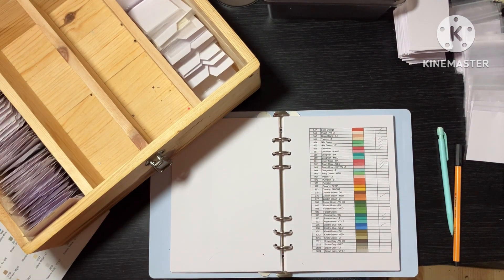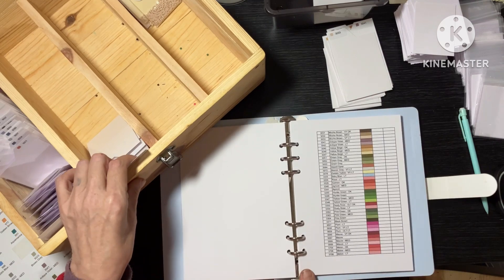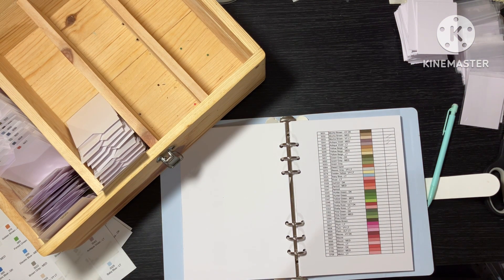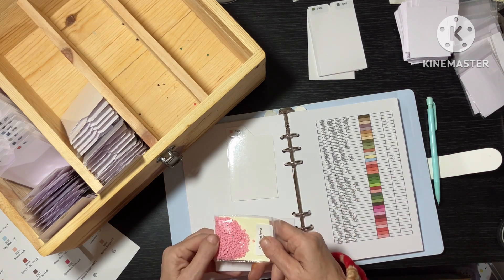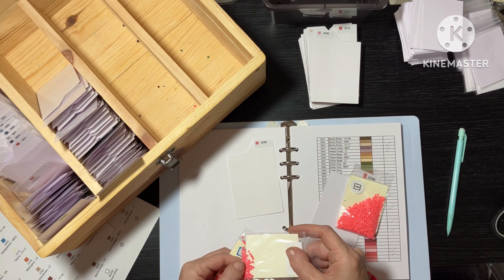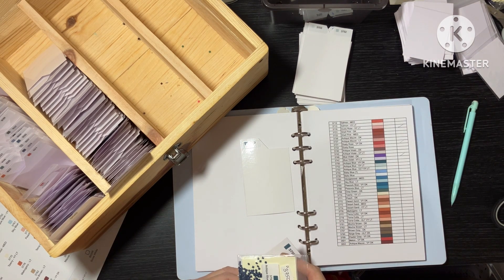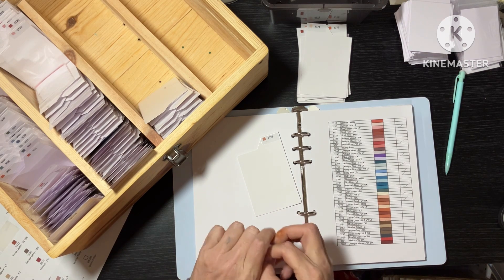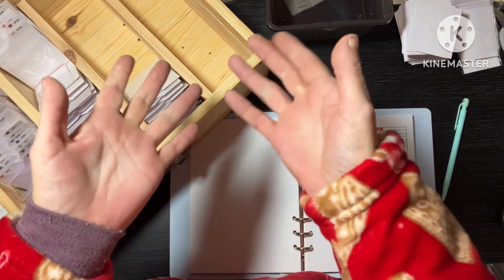Organising resin spare squares pt 4